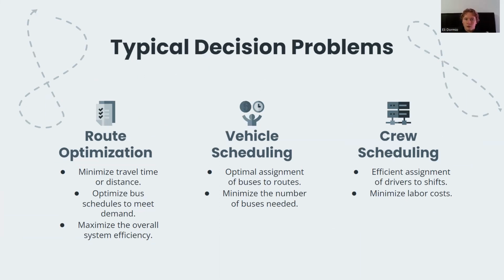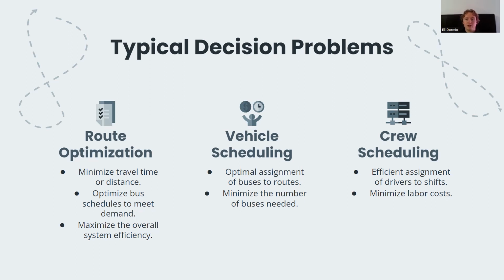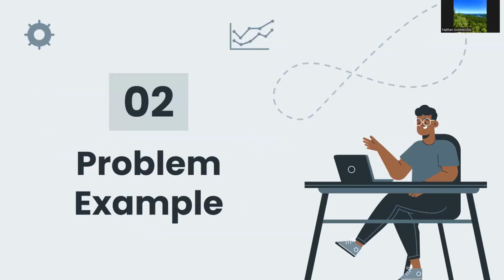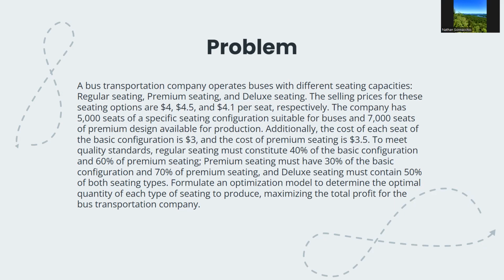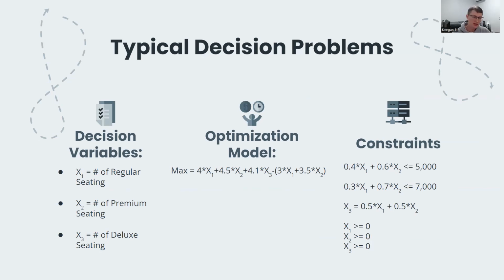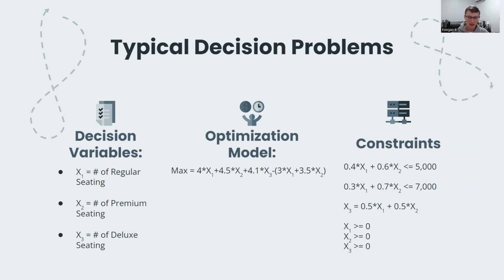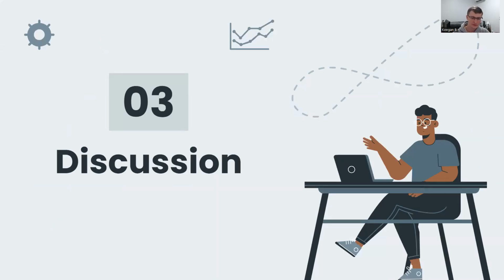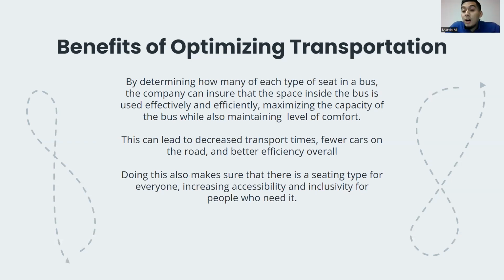Bus Optimization Model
Project by Nate, Keegan, Eli, and Marvin